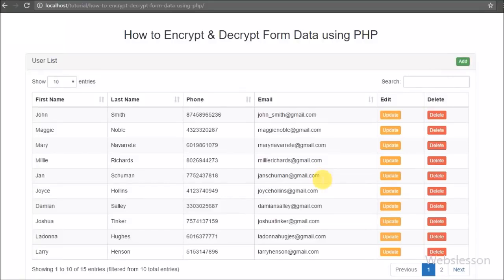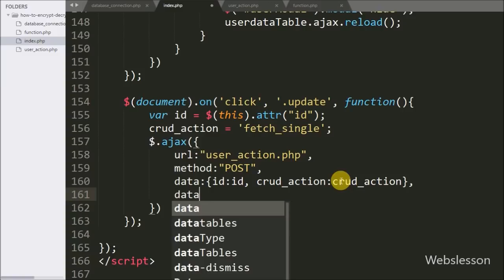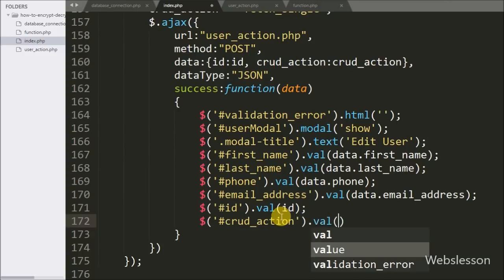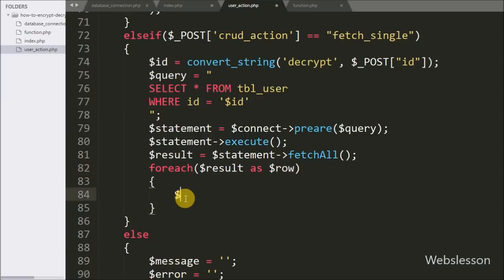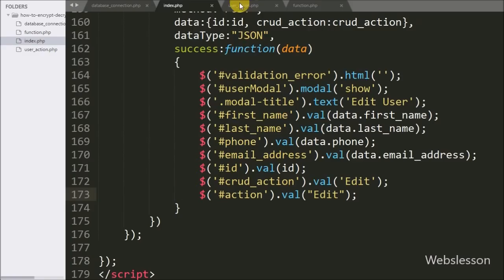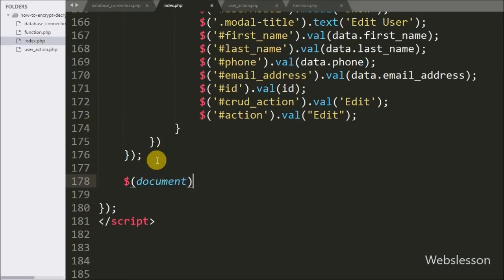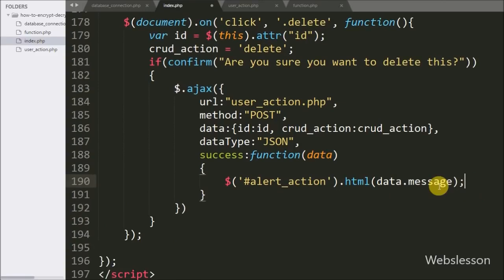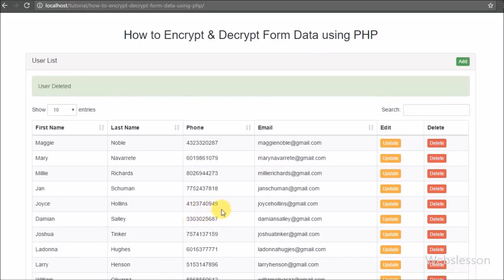How to Encrypt & Decrypt Form Data using PHP Ajax 3